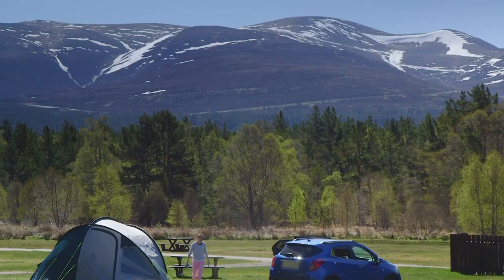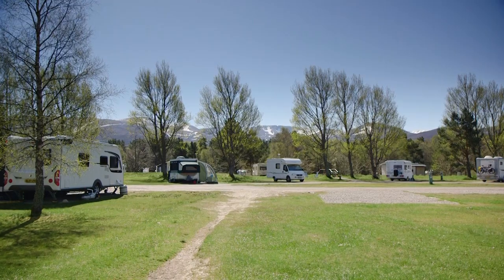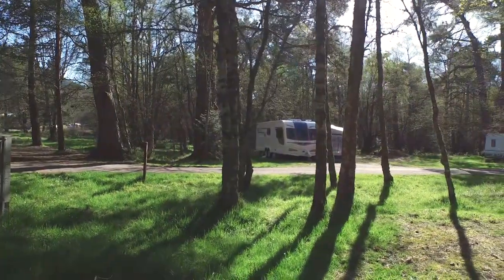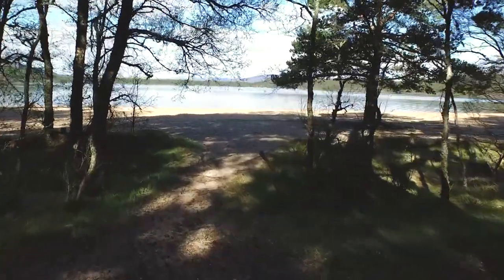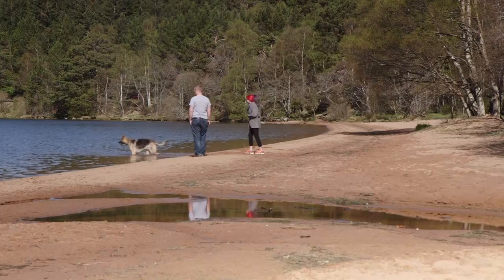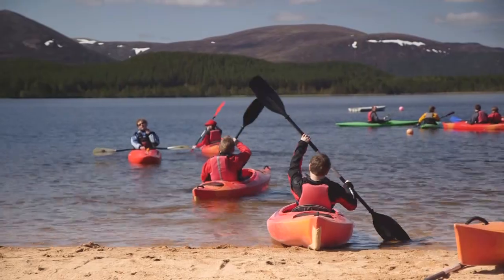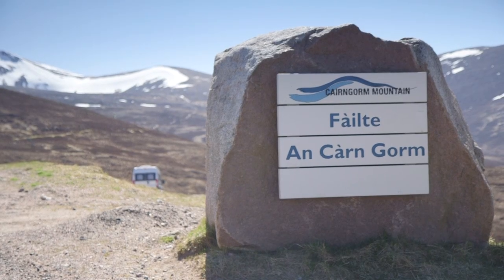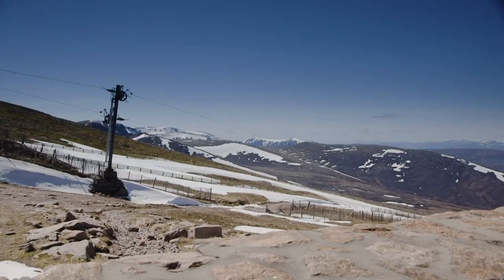Glenmore Camping in the Forest site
Set in the Cairngorms National Park our Glenmore campsite is the perfect escape to explore the lochs, heathlands and forests of this incredible park.

Enter the site and you’ll be immediately impressed with the surroundings. Dotted throughout the towering trees are open, well-kept pitches. The rugged outdoor feel is still there though, with the option to go for pitches amongst the trees, and the highlands always in sight.